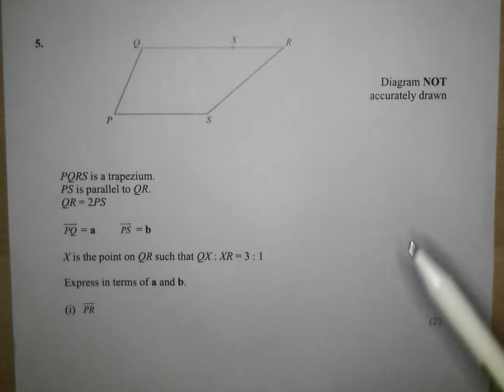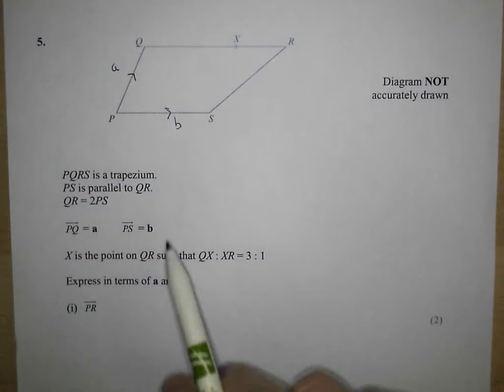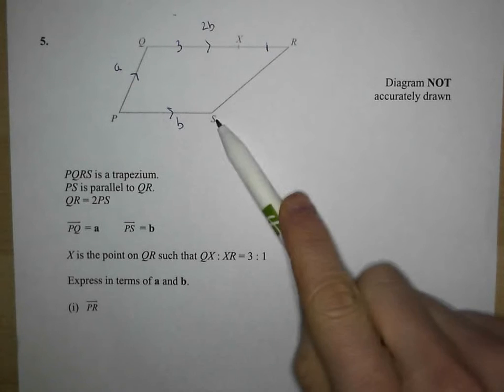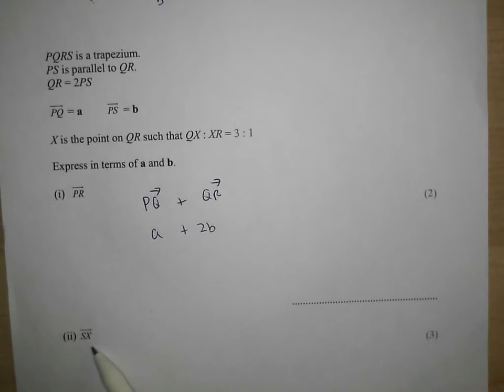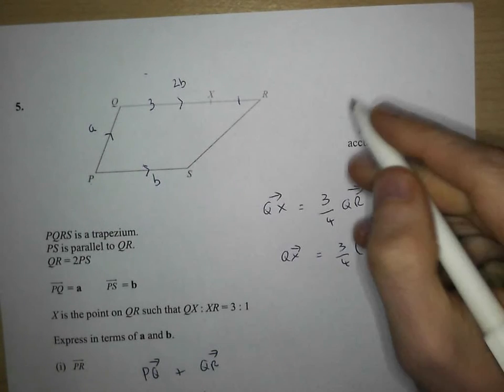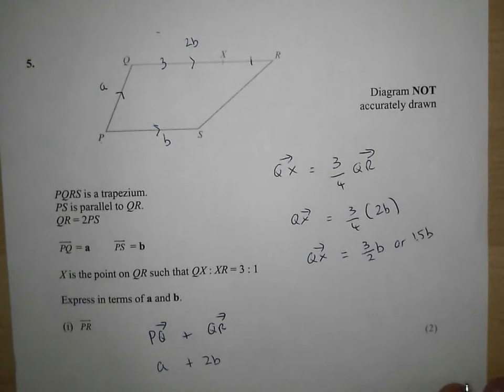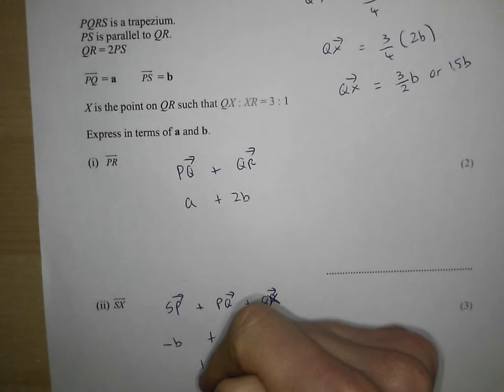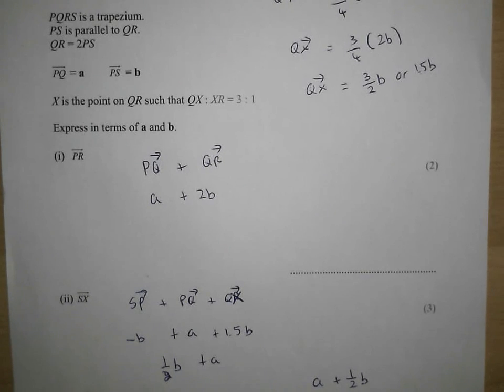Vectors - Q5 GCSE Maths Revision Walking Talking Topics with Mr Barton